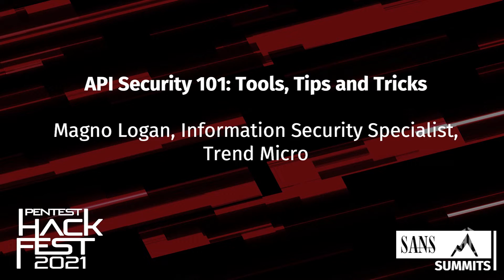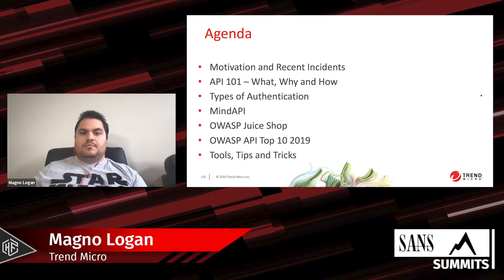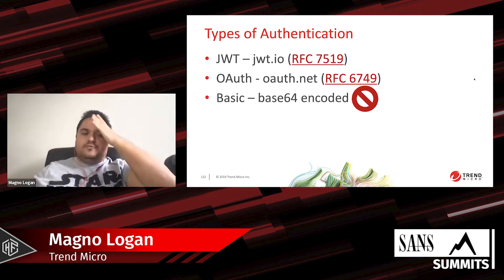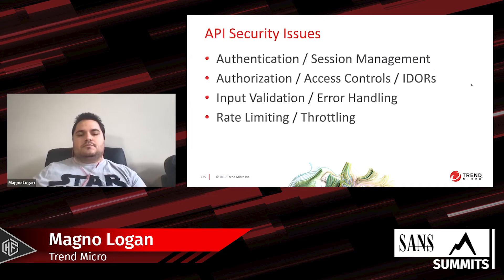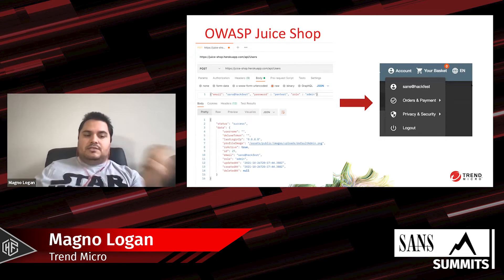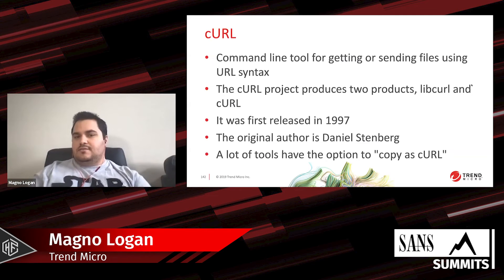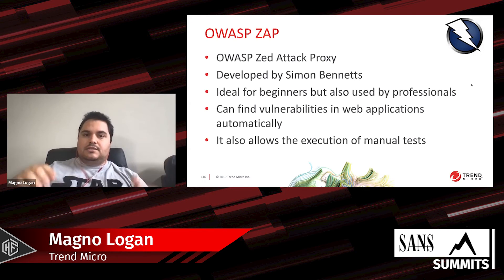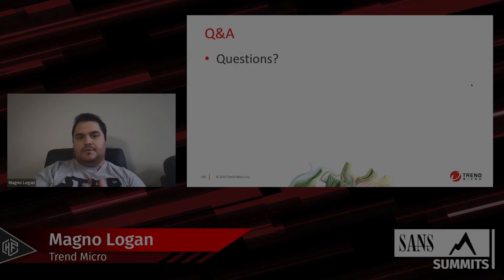API Security 101: Tools, Tips and Tricks | Pen Test HackFest Summit 2021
APIs have become the de facto standard on software development all over the world. Every organization is creating and publishing its own APIs, even banks and e-commerce sites. They are developed when organizations want to share their services without exposing sensitive information like their database structure. But what about the security of those services? Are they well protected? Even RSAC, one of the most significant information security conferences globally, had an API vulnerability in their mobile app that leaked some user's first and last names in 2018. In this talk, we'll show a few basic steps that you can take today to start looking for vulnerabilities in APIs. From the level of exposure to information sensitivity going through the ability to change data, you can check and look for different things when testing an API. We'll demonstrate some not-so-standard tools for testing APIs and some common vulnerabilities you can find by using them.